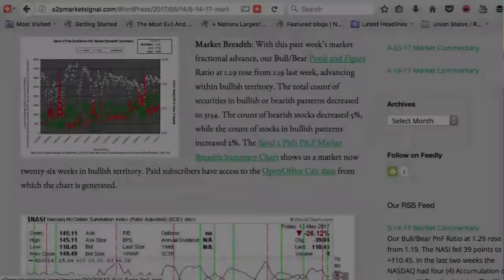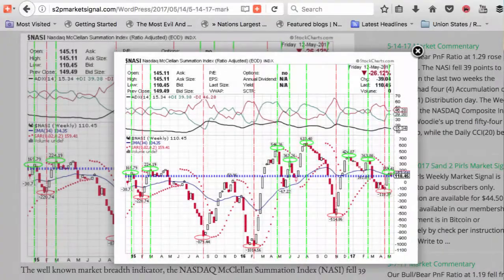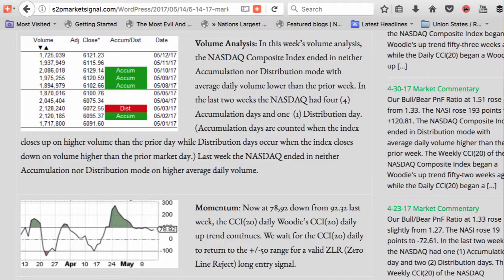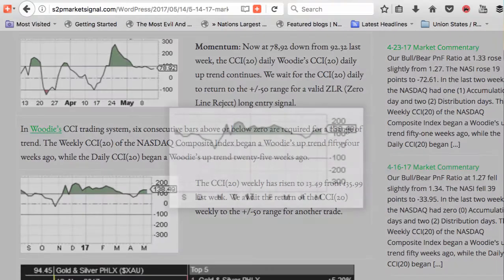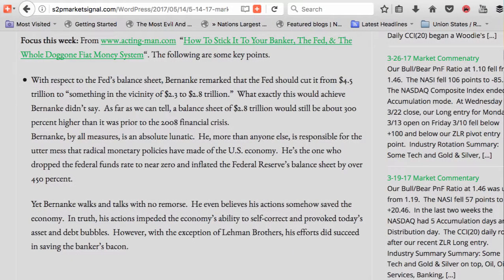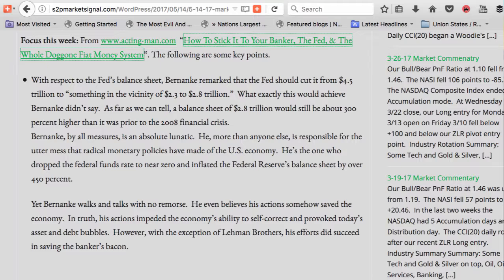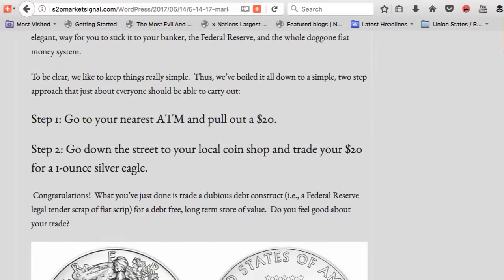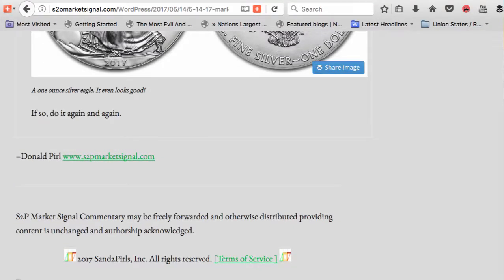Sand 2 Pirls Stock Market Commentary May 14, 2017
“How To Stick It To Your Banker, The Fed, & The Whole Doggone Fiat Money System“